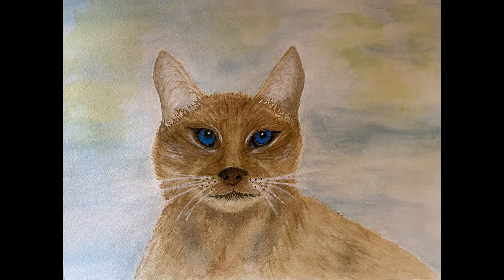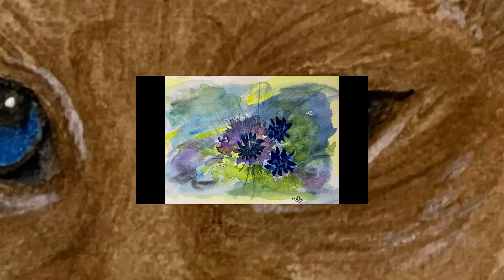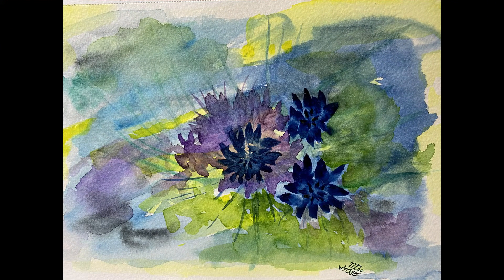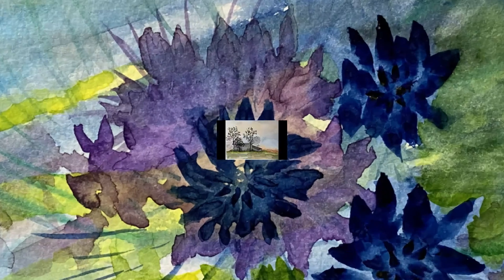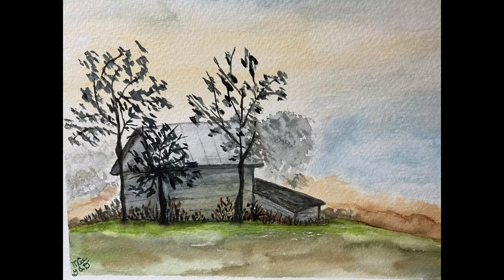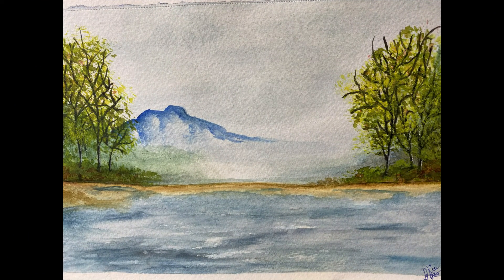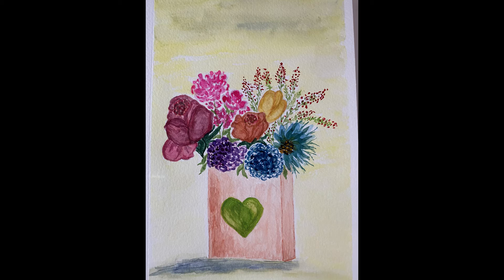A Very Quick Slideshow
I hope this finds you healthy and happy! I also hope that you find inspiration or worthwhile information watching this video.
My intent is for you to enjoy and be inspired!
I had such fun doing these very therapeutic watercolor paintings!
Blessings!